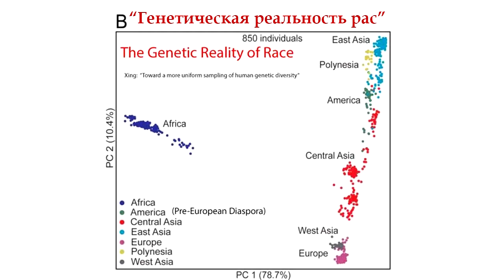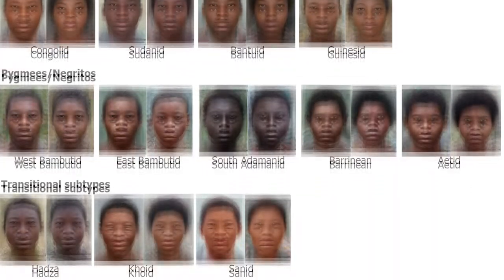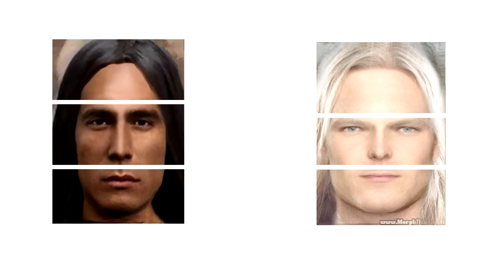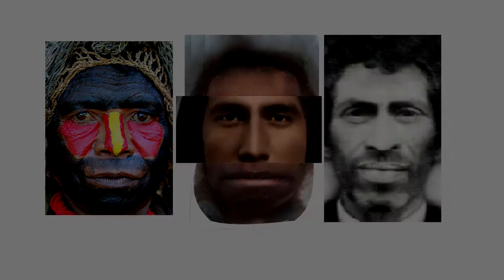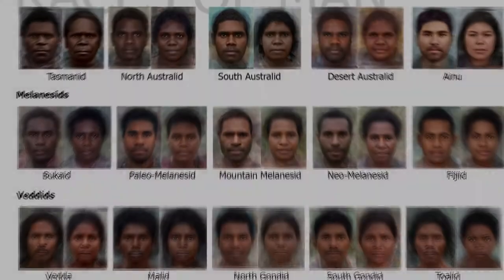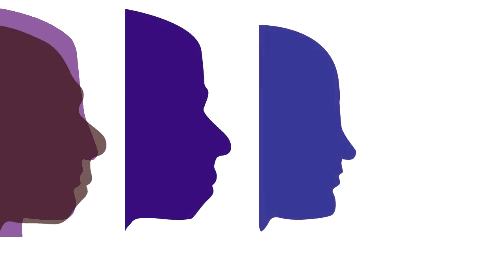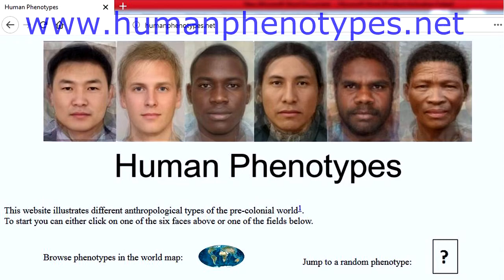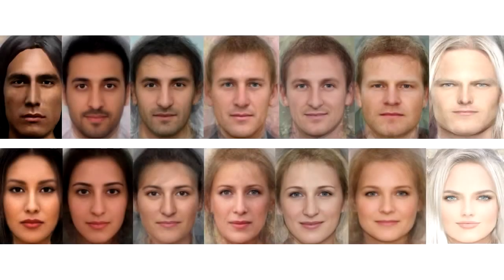How to find your race? UPDATED!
This movie has been redacted, new pictures and details have been added. Even if you watched the previous one, if you watch this one, you may be surprised!

ktomy.blog

VK Валерий Арват
Facebook Валерий Оревич Арват